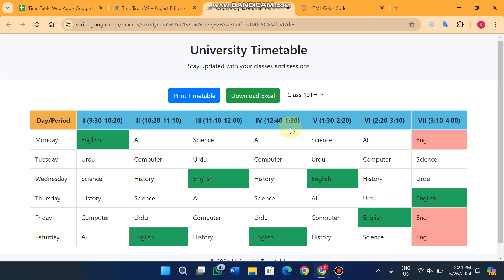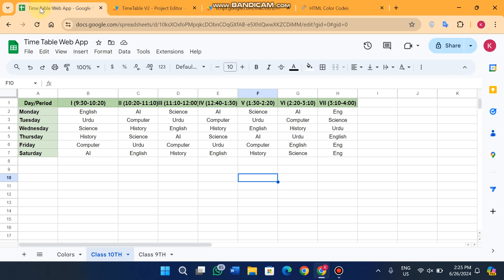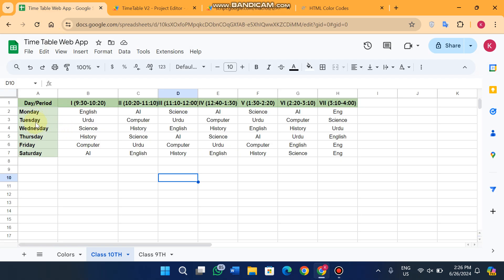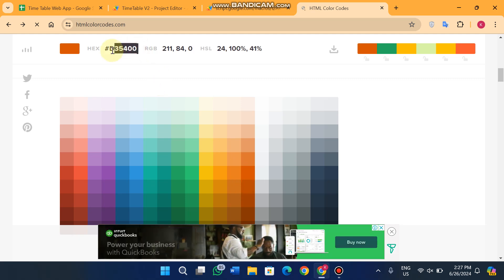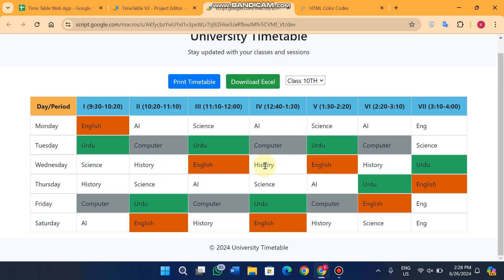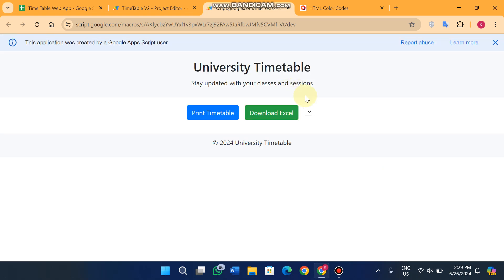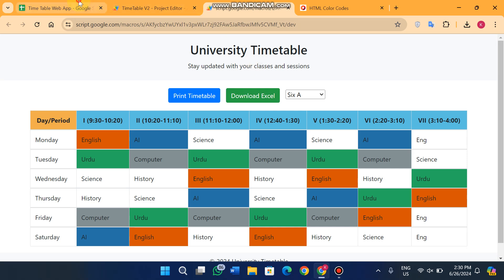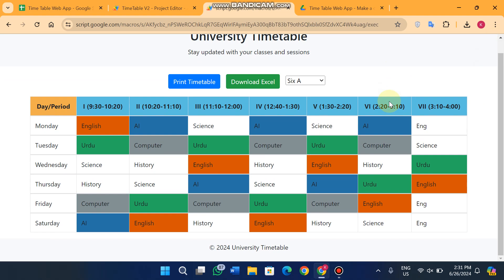Time Table Web App | Display Google Sheet in Web App | B16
Display Google Sheet in Web App | Show Google Sheet Data to web app | Online Student Result Web App

About Video:
Welcome to our latest tutorial! In this video, we will demonstrate how to create a dynamic university timetable using Google Apps Script, HTML, CSS, and JavaScript. This project integrates Google Sheets data with a web-based interface to display and manage your timetable efficiently. We will walk you through the code, explaining each function and feature to help you understand how it works and how you can customize it to fit your needs. Let's get started!

Features of the University Timetable Project:

Dynamic Data Fetching:
Automatically retrieves data from Google Sheets.
Uses sheet names to dynamically update the timetable.

Color Mapping:
Associates specific colors with data entries for better visualization.
Easy color customization via a 'Colors' sheet.

Control Panel:
Dropdown menu to select different sheets.
Buttons for printing the timetable and downloading it as an Excel file.

Real-time Updates:
Periodically fetches data to keep the timetable updated.
Alerts users to changes in the data using Toastr notifications.

Relevant Quries:
Display Google Sheet Data to Web App
Google sheet to web app
online Students results web app

Please Leave Your Feedback in The Comments.